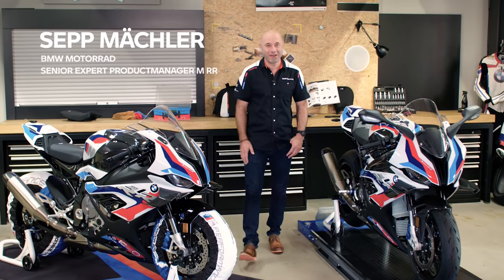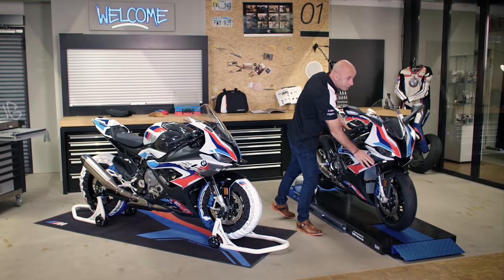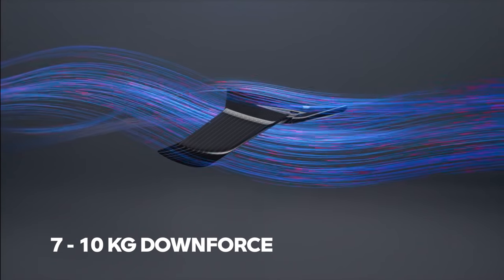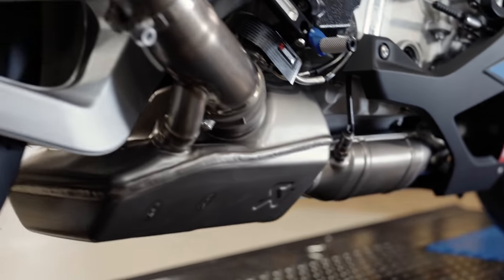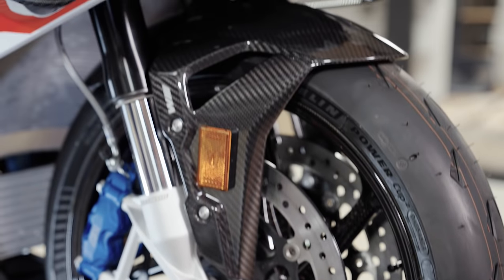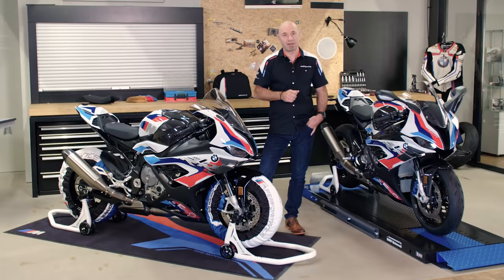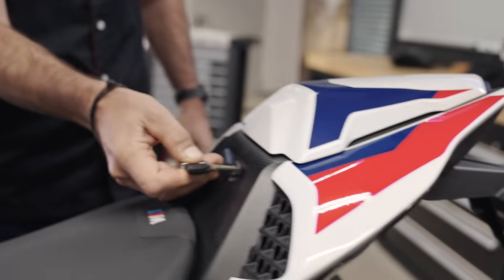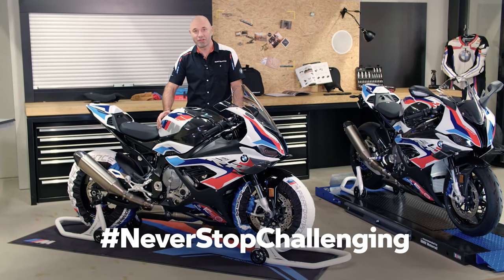IN THE SPOTLIGHT: The new BMW M RR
Your competitive spirit drives you. Your passion dominates and challenges you. The search for more defines every millisecond: pure motorsport. High performance, high-tech materials, the highest-quality workmanship and exclusivity down to the last detail: The M RR is the first M model from BMW Motorrad.

00:00 Intro
00:24 The M RR
00:52 Design
02:07 M Winglets
03:04 Engine
03:48 M Titanium Exhaust System
04:04 M Brakes
04:53 Chassis
06:05 M Carbon Wheels
06:23 TFT Dashboard
07:37 Race Features